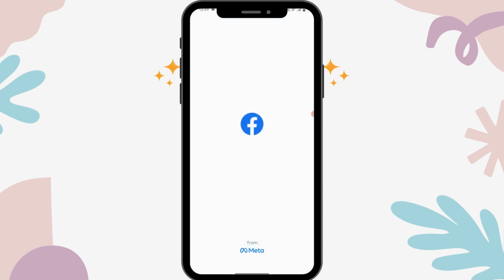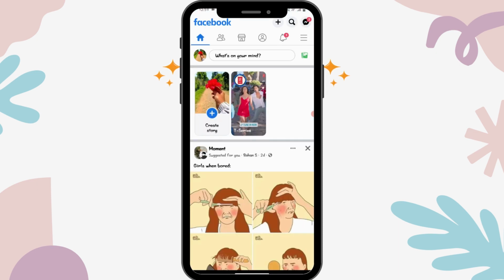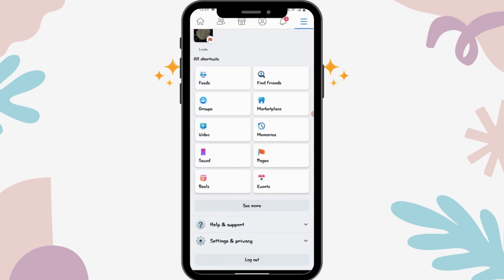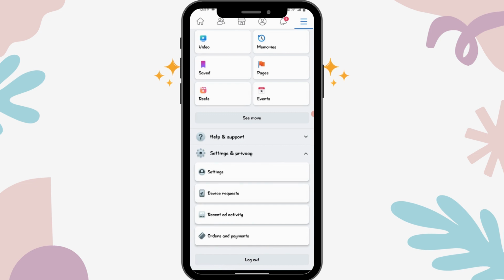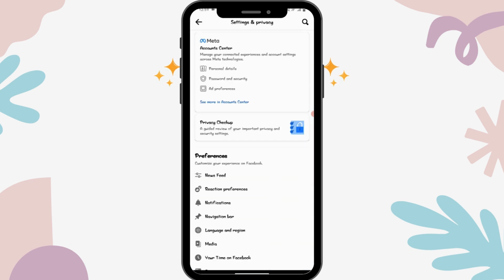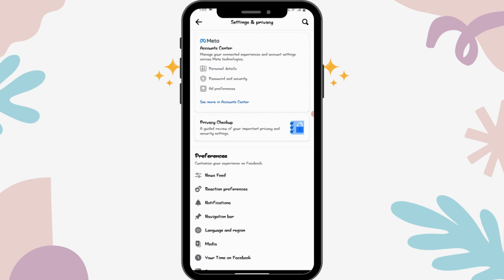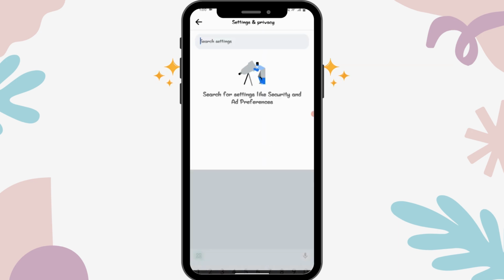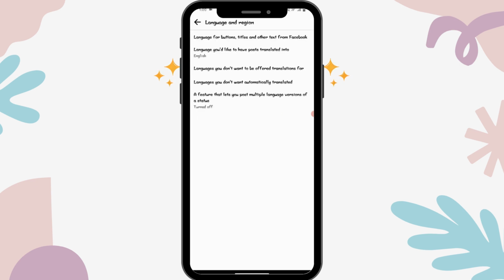How To Change Facebook Location Setting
Welcome to QuickFixTutorials! In this tutorial, we'll guide you through the process of changing your Facebook location setting to enhance your privacy and control the information you share with others.

Facebook collects location data from your mobile device or computer, which may be used to show your friends where you are or provide location-based suggestions. However, not everyone may want to share this information.

Whether you want to disable location sharing completely or fine-tune your location privacy settings, we've got you covered. Our step-by-step guide will show you how to manage your Facebook location settings effectively.

Protect your privacy and take control of your online presence. We'll demonstrate how to modify your location settings on both the Facebook mobile app and the website.

Join us as we walk you through the process of adjusting your Facebook location settings. You'll be able to customize your preferences and decide who gets to see your location.

Timestamps:
00:12 - Introduction to Facebook Location Setting
00:35 - How to Change Facebook Location on Mobile App
01:00 - Modifying Facebook Location on the Website

How To Change Location On Facebook